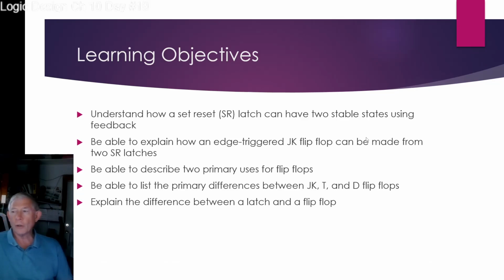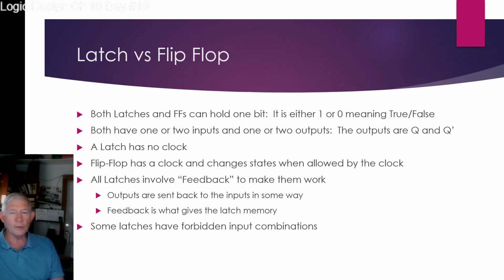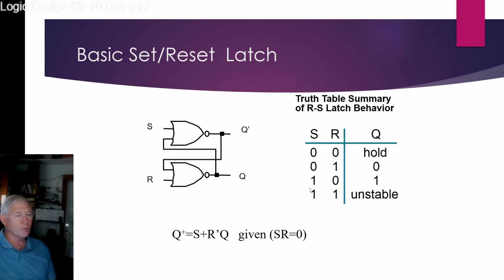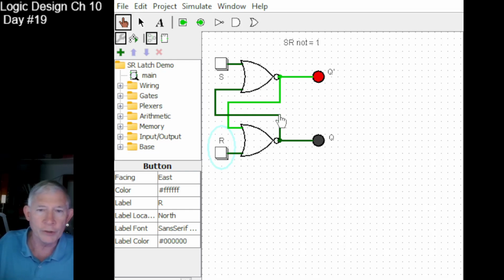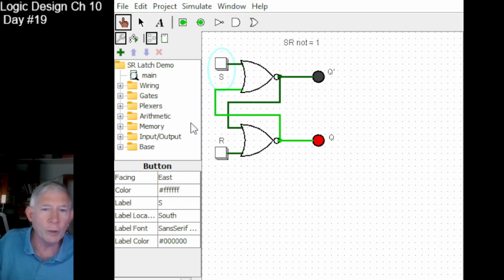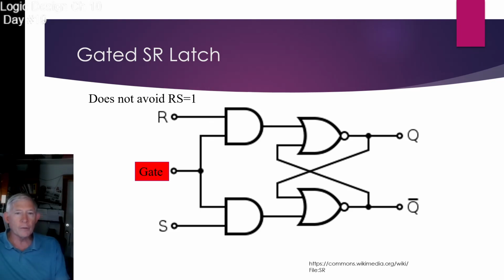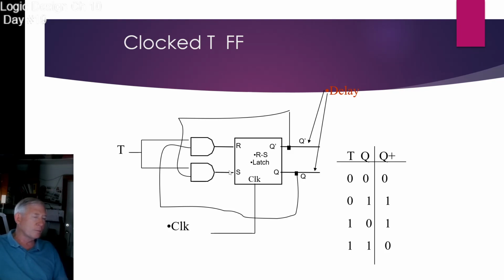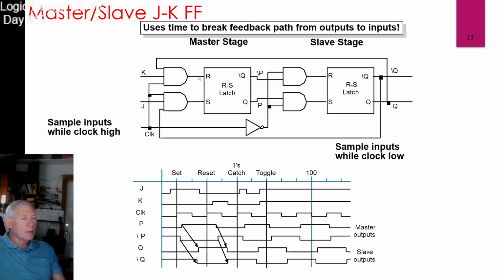2022 10 09 LD 10 7 22